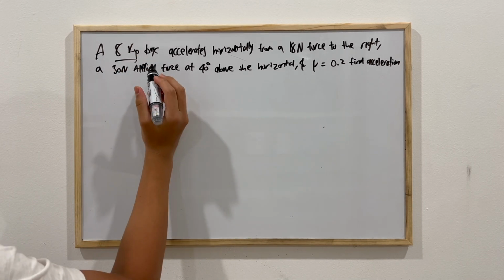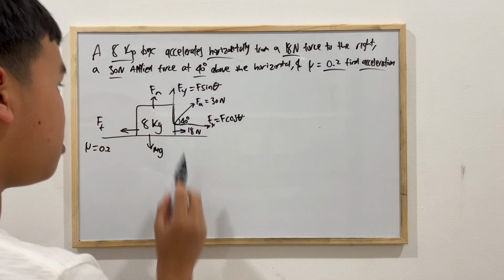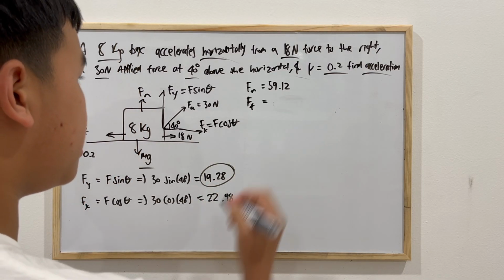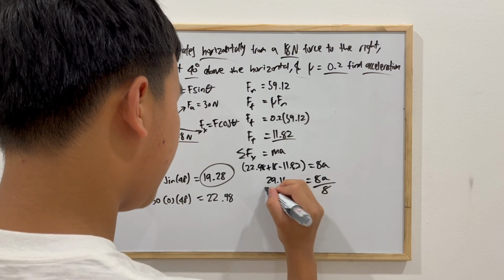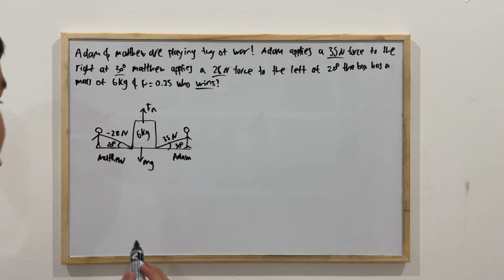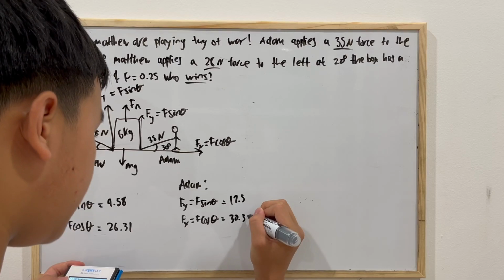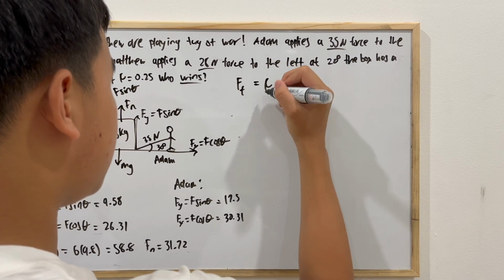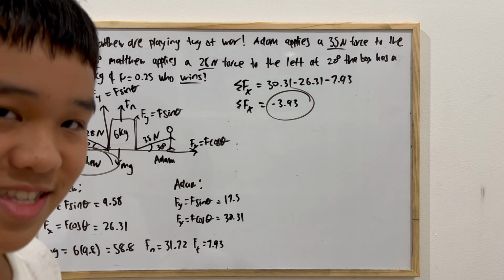Forces and Translational Dynamics